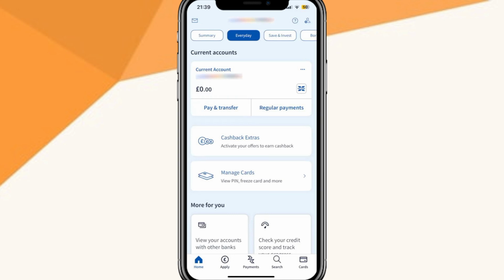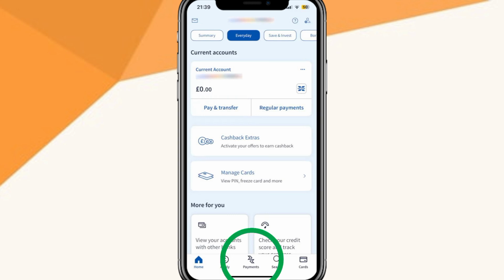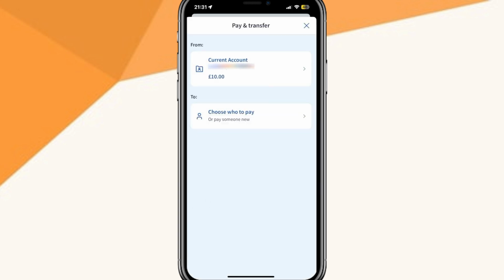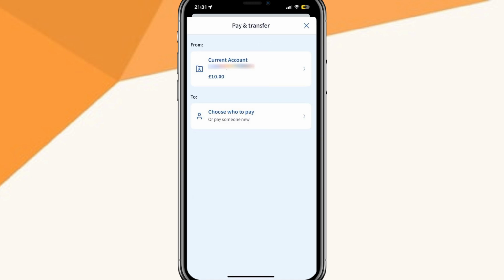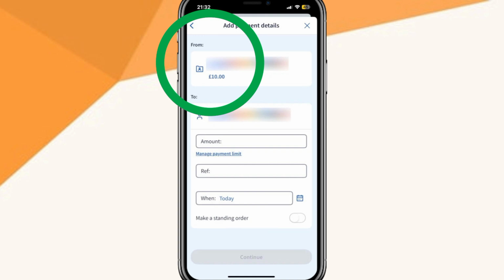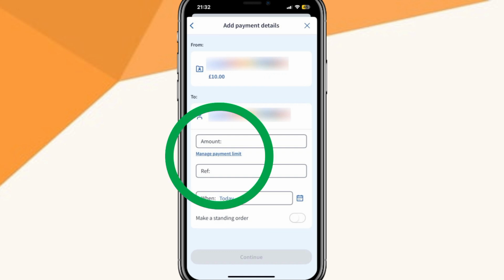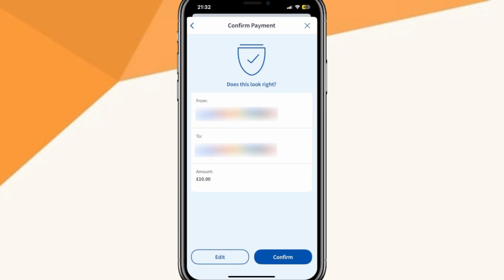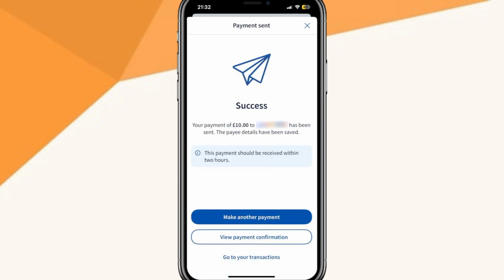HOW TO PAY HALIFAX CREDIT CARD BILL 2026 (COMPLETE GUIDE)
In this comprehensive tutorial, we will guide you through the process of paying your Halifax credit card bill efficiently and securely. Whether you're a new cardholder or have been using your Halifax credit card for some time, understanding the payment process is essential for managing your finances effectively.

By watching this video, you will learn the step-by-step procedures to pay your Halifax credit card bill online and via mobile apps. Make sure to follow along and gain confidence in handling your payments.